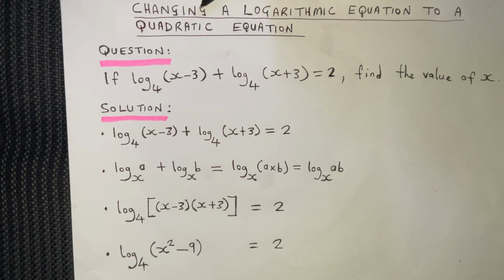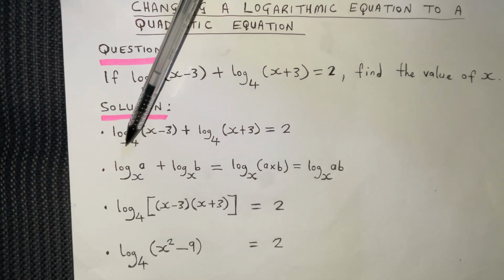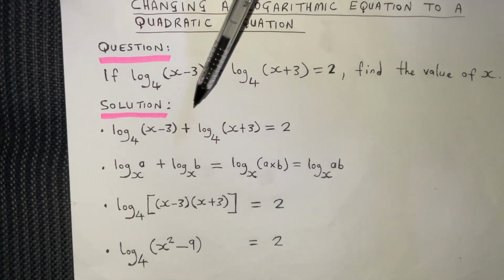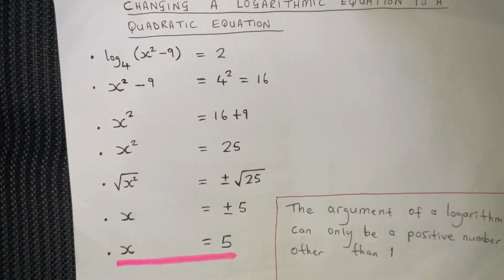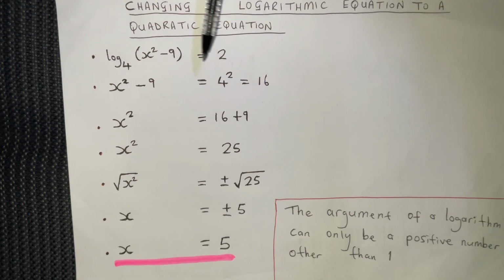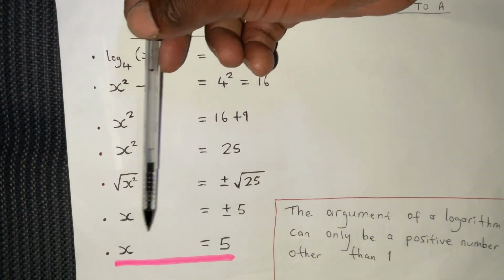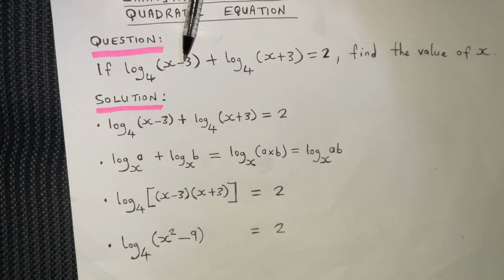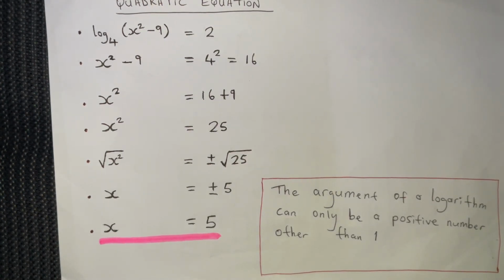How to Convert Logarithmic Equations to Quadratic Equations Step-by-Step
Learn how to convert a logarithmic into a quadratic equation with this easy-to-follow step-by-step tutorial.Perfect for students studying algebra and logarithms,this video will help you understand the process of transforming complex logarithmic problems into more manageable quadratic forms.Improve your math skills today!convertingalogarithmicequationintoaquadraticequation